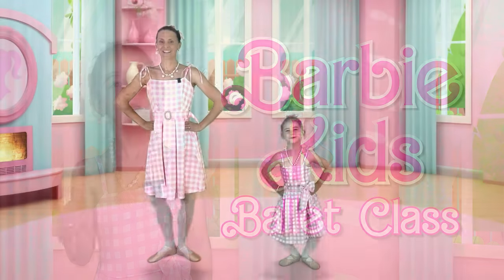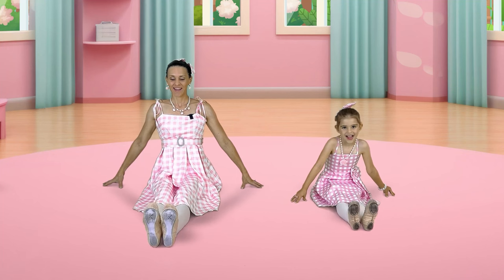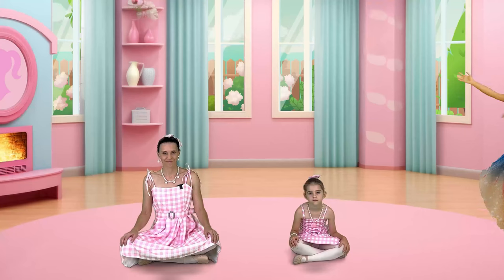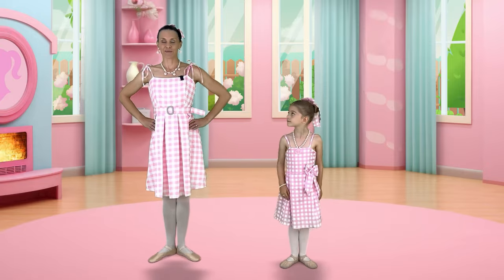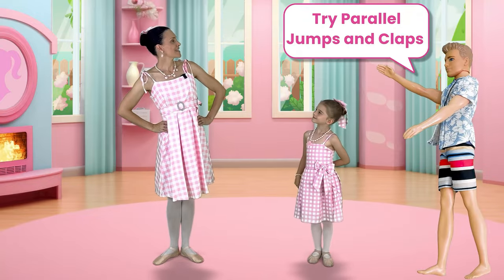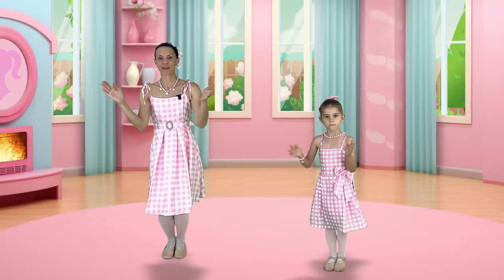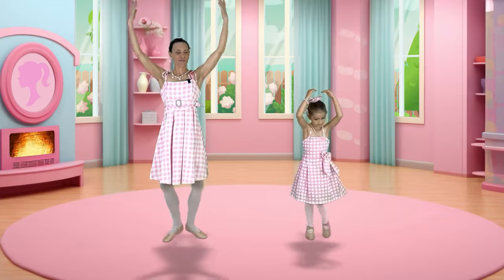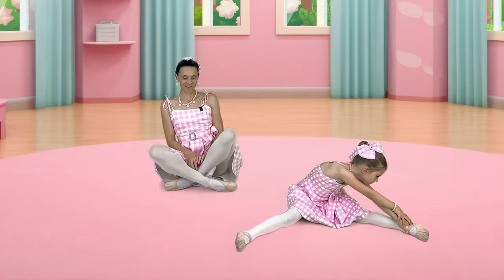Ballet For Kids (Barbie Ballet) Kids Ballet Class Ages 3-8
Today, we are doing a BARBIE KIDS BALLET CLASS!! Each one of Octavia's Barbie Dolls will suggest a ballet move to make Barbie's feet point again! Help us by joining in to do the ballet moves!

Join Greyson, Vivien and Octavia on our family channel for more kids workouts and family fun activities!  @GVOKids